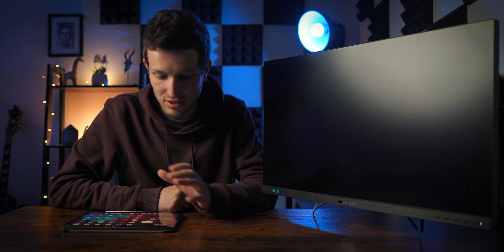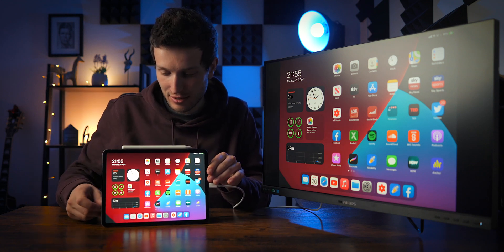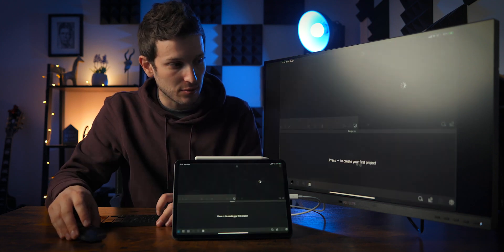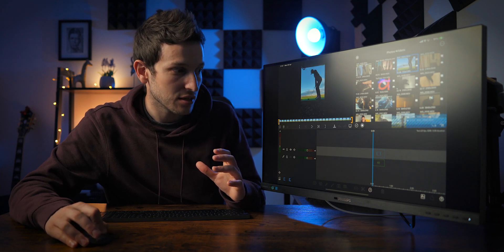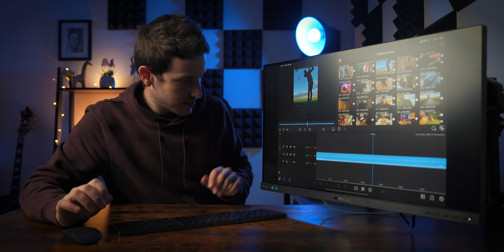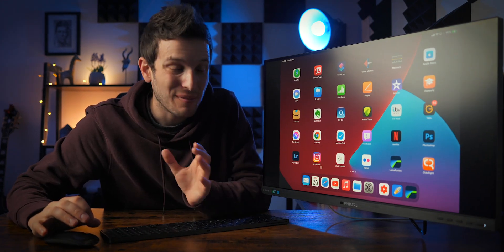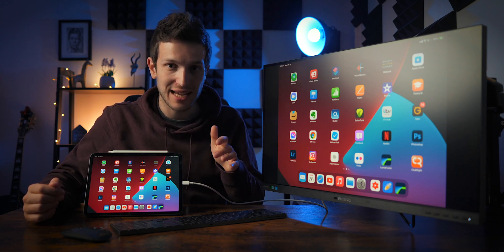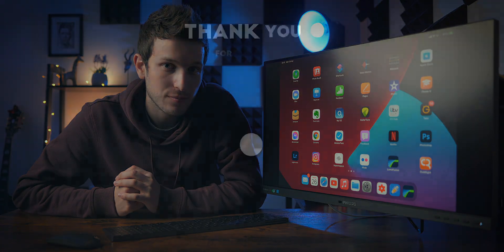Perfect iPad Pro desktop setup 2021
This is a short follow up to my last video where I mentioned connecting your iPad to an external monitor so you can create the perfect iPad Pro Desktop Setup. This helps for things such as video editing on the iPad Pro using LumaFusion. A few of you asked me how to do it, so here is a short video on the desktop setup :)

Hope this helps you to create your perfect iPad Pro Desktop setup!

VIDEO GEAR:
Sony A7C
Tamron 17-28mm f2.8
MacBook Pro 16"
Rode VideoMic Pro+
Rode Video Micro
Rode Wireless Go
Joby GorillaPod 3k Pro Kit
RodeCaster Pro
Rode M1 Microphone

GUITARS:
    Martin D10e Acoustic
    Epiphone EJ200sce Acoustic
    Epiphone Dot
    Fender Squier Jazzmaster